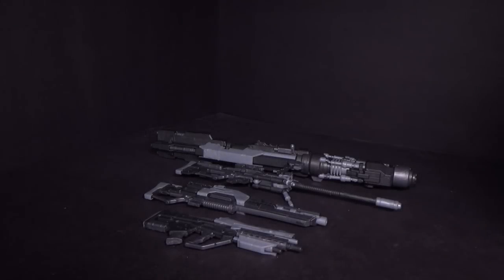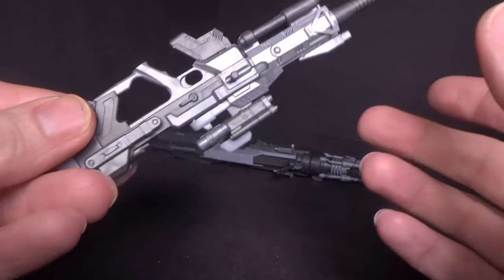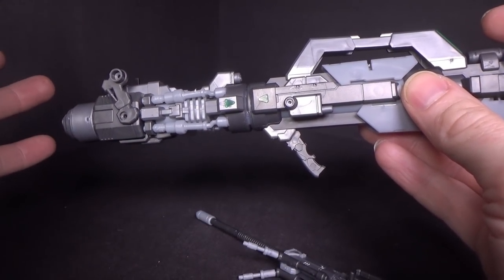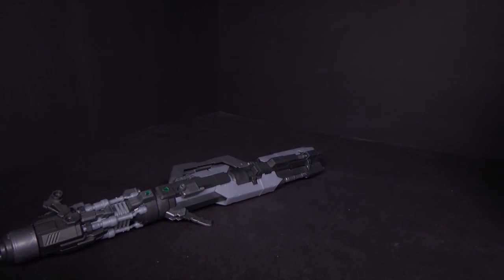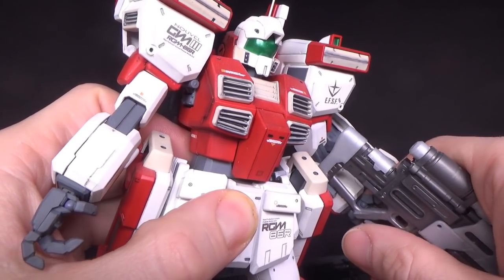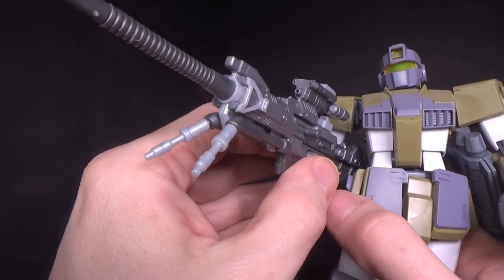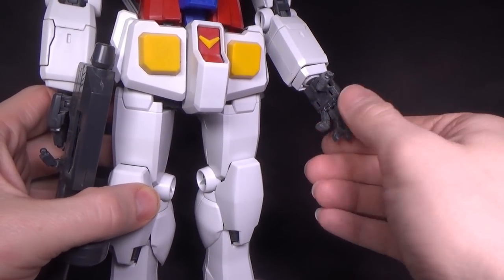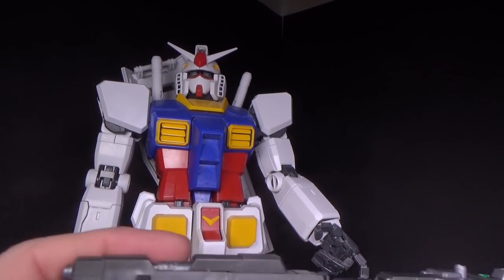1/6 Assault Weapon Set Review (Motor King)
These weapons were fun to build (for the most part) but it can be hard to get a Gundam model kit to hold them.